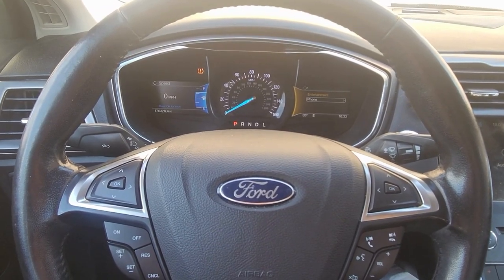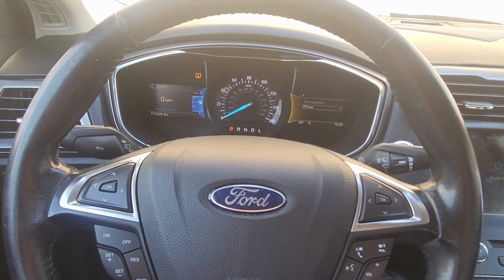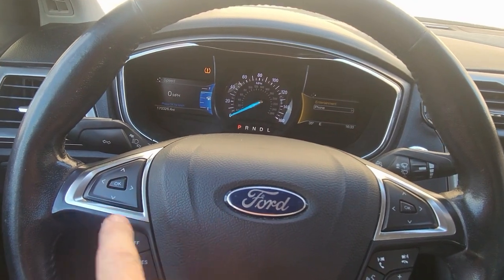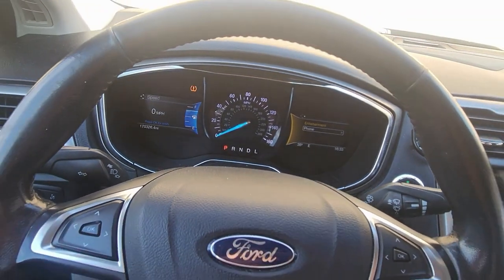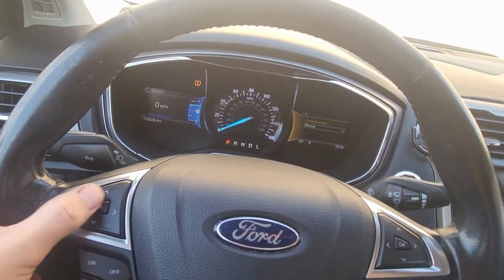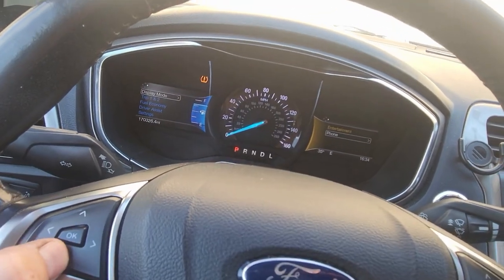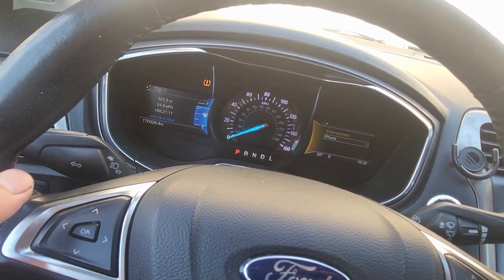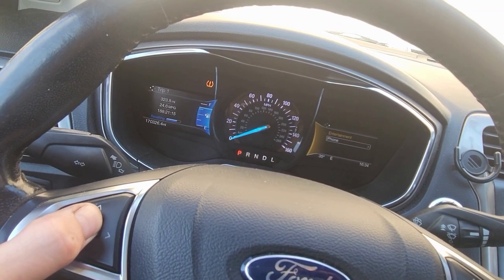Ford Fusion 2013 2014 2015 2016 2017 2018 2019 2020 Reset Trip A and B l Reset Trip 1 and 2